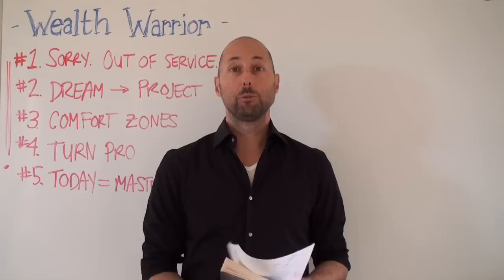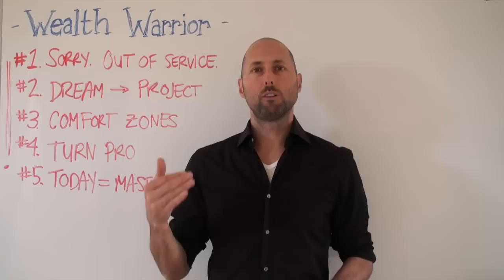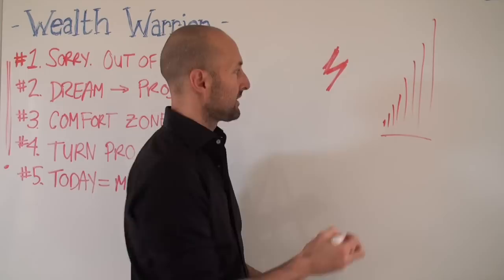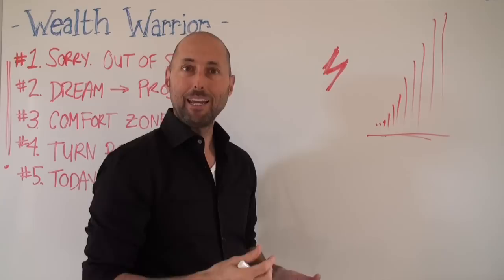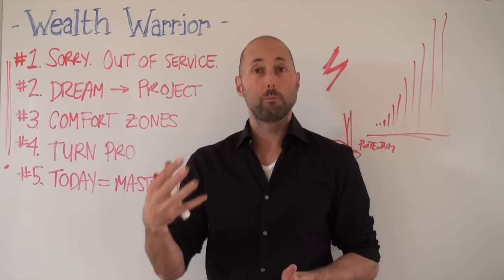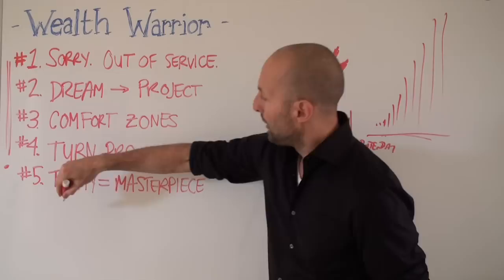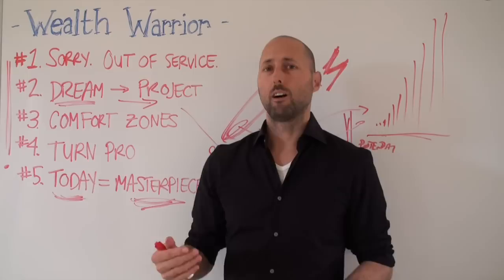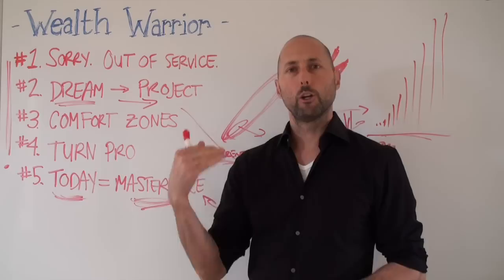PNTV: Wealth Warrior by Steve Chandler (#118)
Optimize (← Get Free Stuff + Free 2-Week Trial!)
Optimize Coach (← Join 2,000+ Optimizers from 70+ Countries!)

Want to be a wealth warrior? It's all about profound service (astonish!!), turning dreams into projects, being willing to move out of our comfort zones, turn pro and make today a masterpiece!